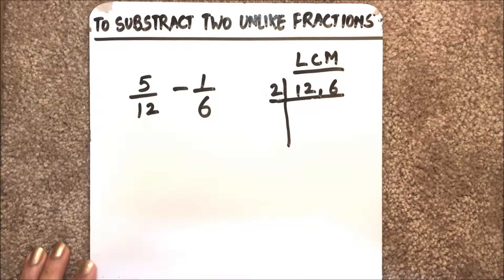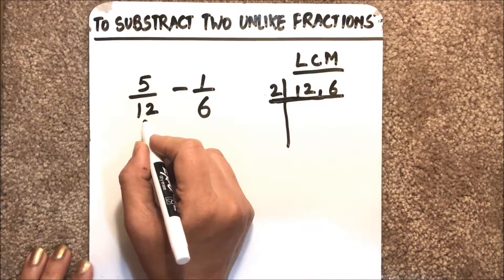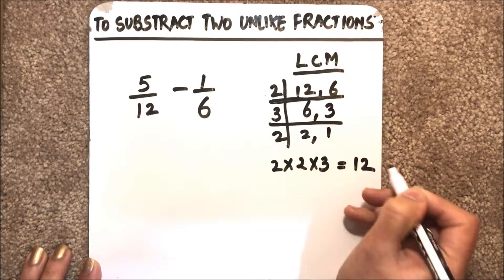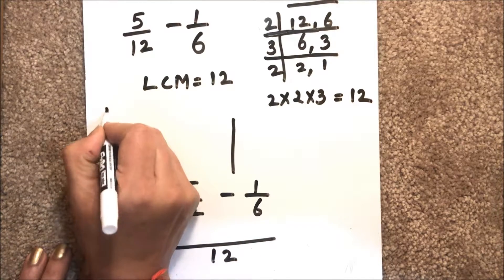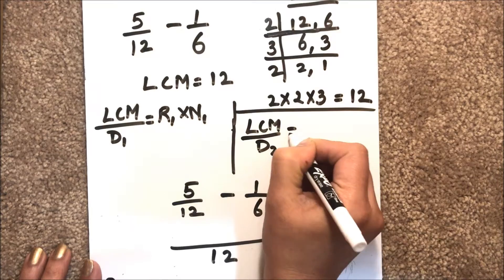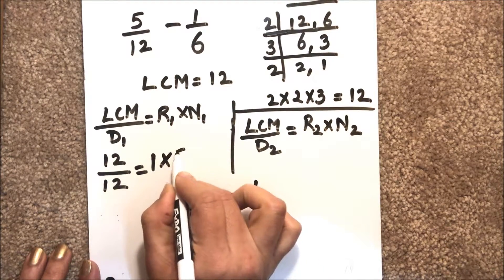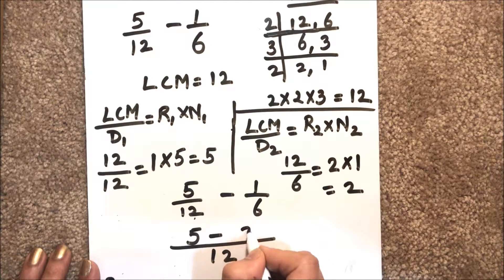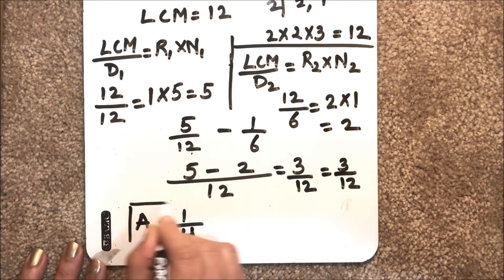HOW TO SUBSTRACT FRACTIONS WITH DIFFERENT DENOMINATORS || Math Explained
This video will teach you how to easily subtract unlike fractions. Never  forget it. Please feel free to provide me with ideas for other videos.